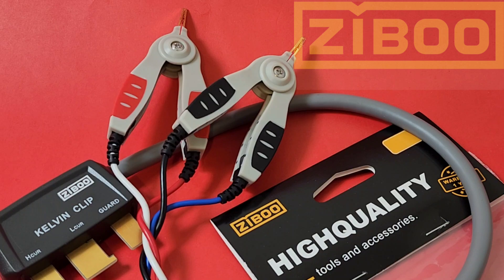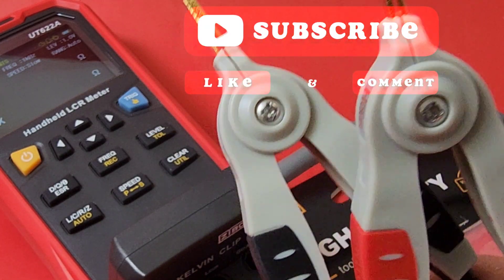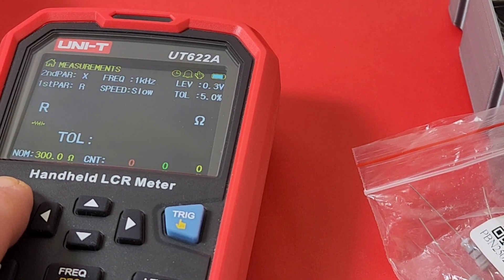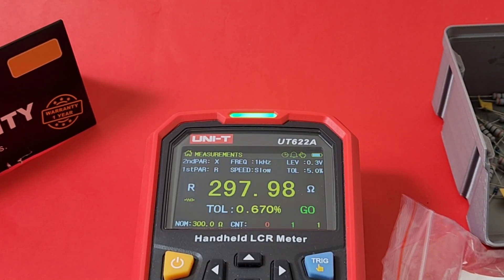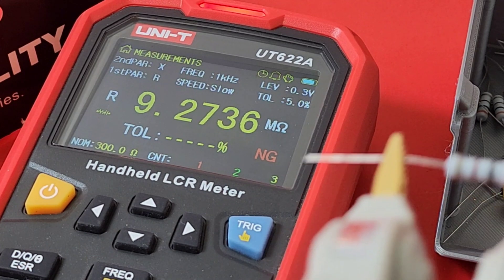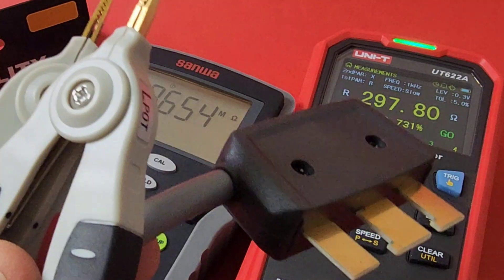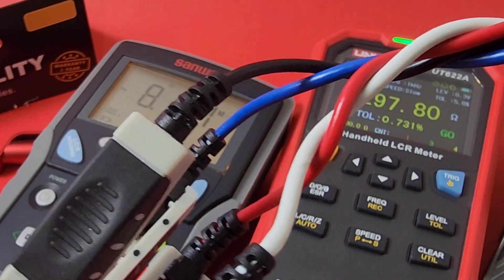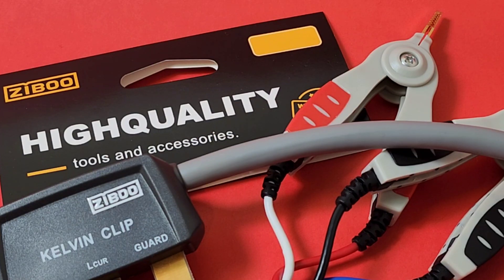ZIBOO ZB-L100K LCR Kelvin Clips! Awesome!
ZIBOO ZB-L100K Kelvin Test Clips! All NEW affordable and professional Kelvin design that works with most LCR Meters. Check out the full review!

its free! Feature packed articles and reviews on multimeters and everything electronics!

                                      01/11/2024

1: KAIWEETS HT118E             A
9:ZOTEK ZT-980 💥               Mo
10:HABOTEST HT108L            A